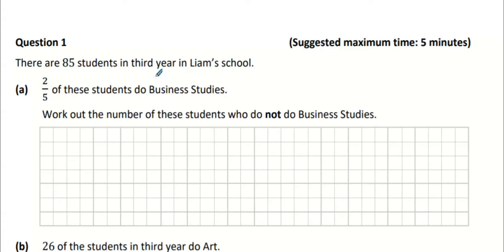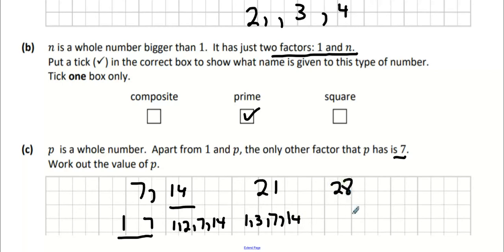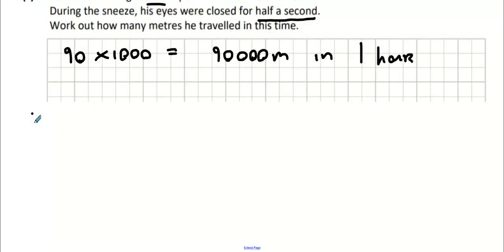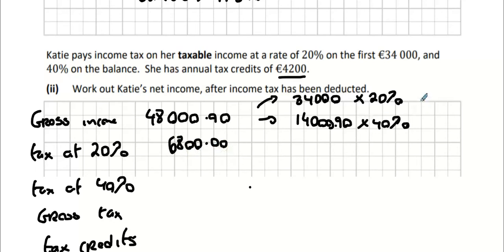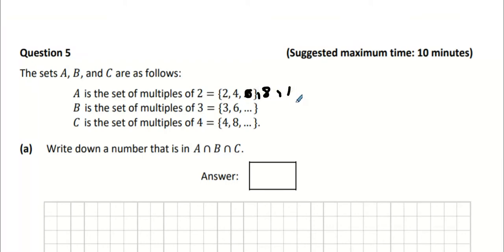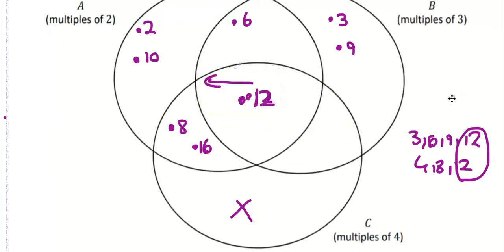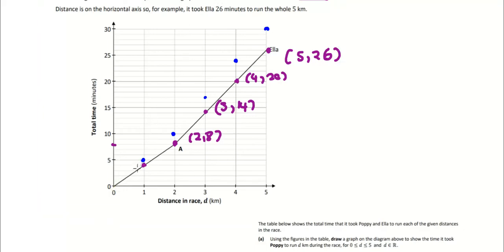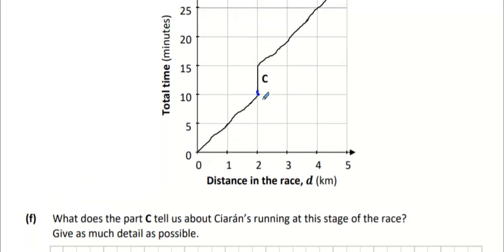2019 JC paper 1 questions 1 to 7